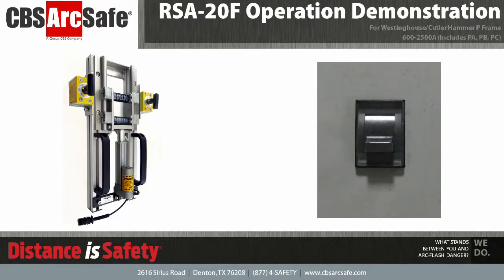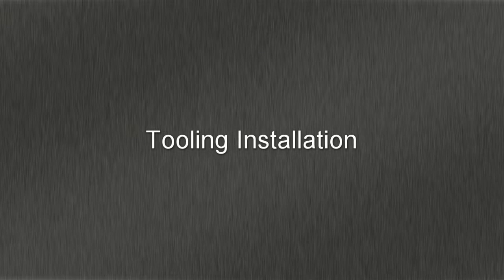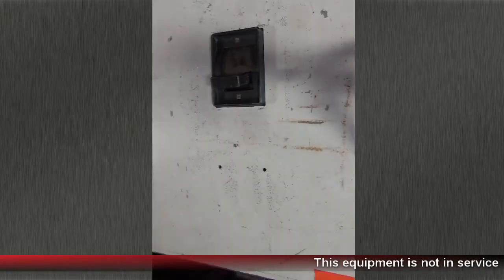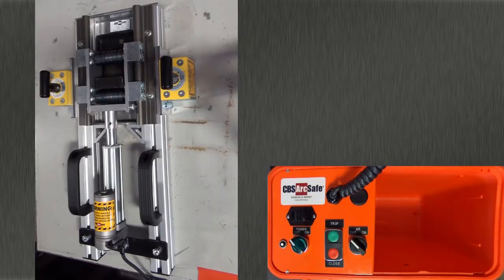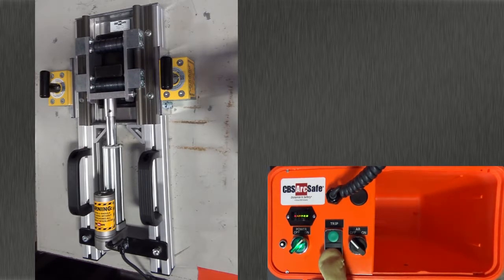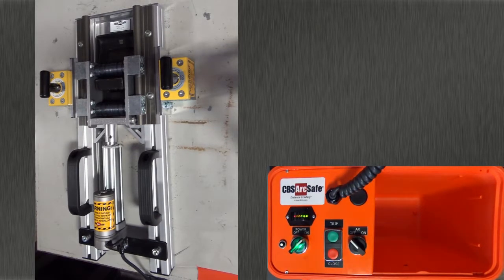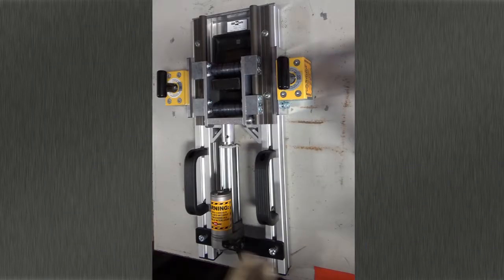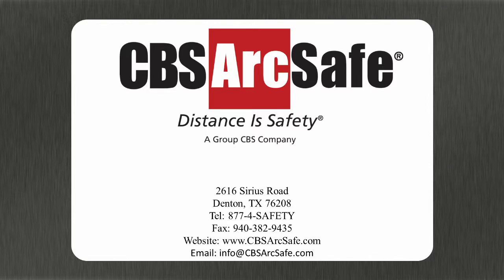CBS ArcSafe® RSA-20F Operation Demonstration- Westinghouse MCCB PA, PB, PC Frame (600-2500A)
The RSA-20F is designed to work with Westinghouse, Cutler-Hammer Molded Case Circuit Breaker (MCCB) (Black Molded Case only) - PB Frame (600-2500 A), including PA, and PC.

The remote switch actuators are most commonly assisted by strong magnets so that modifications are not required to your switchgear. This also allows operators to easily move the remote switch actuator from one breaker to another.

- Engaging or disengaging mechanical interlocks, such as circuit breaker interlock foot-pedals or pushbuttons